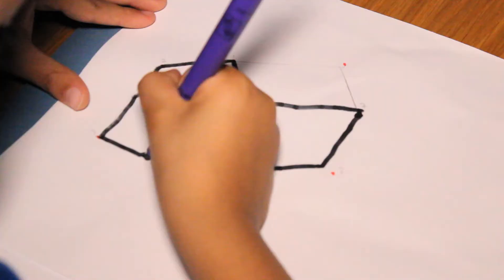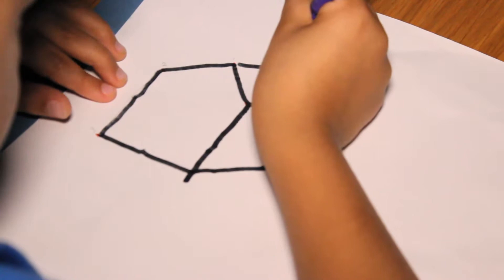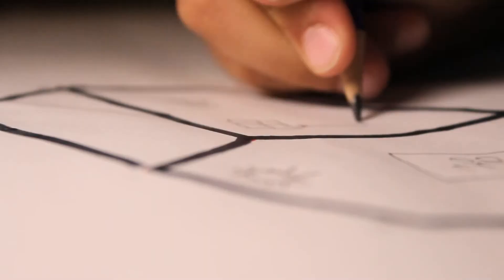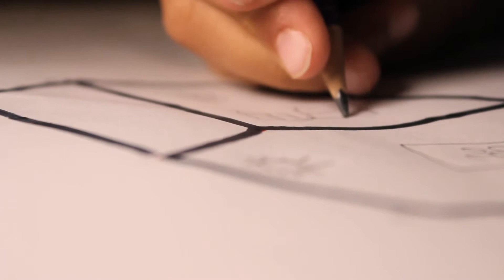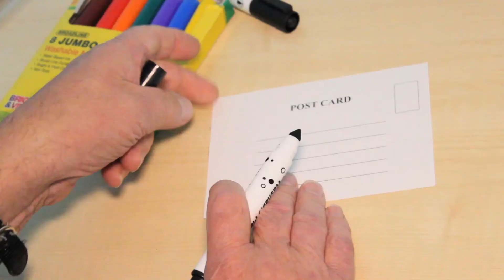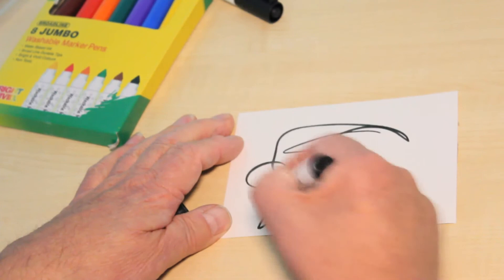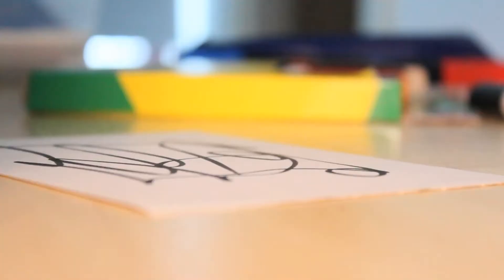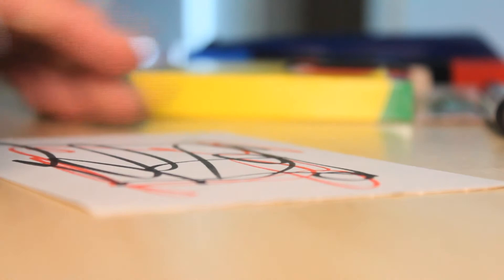Framing Marks Gate: John Grocott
Meet John Grocott, Marks Gate resident and artist. John discusses his art project ‘Free As a Fly’ in this short film and his inspiration from a young age to make art.

This film is part of the 'Framing Marks Gate' project by artist Sadia Ur-Rehman.

Filmed and edited by Shazia Ur-Rehman.